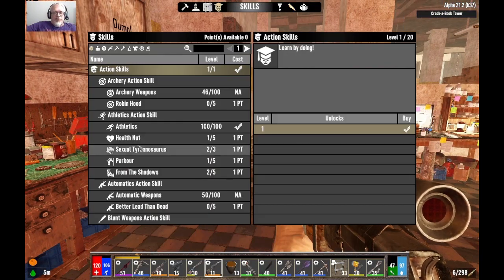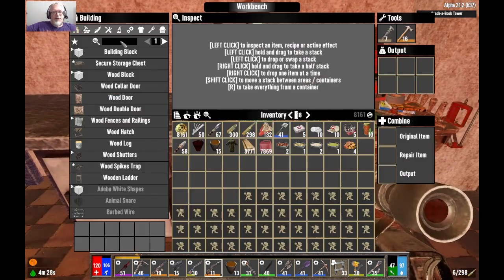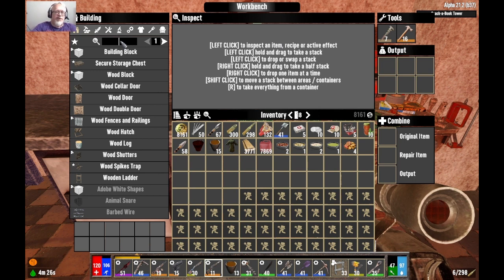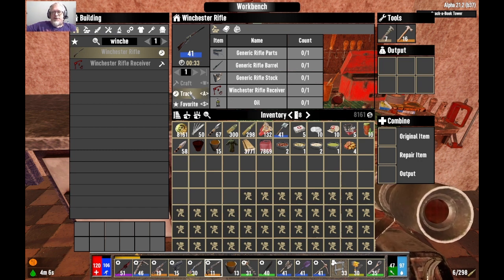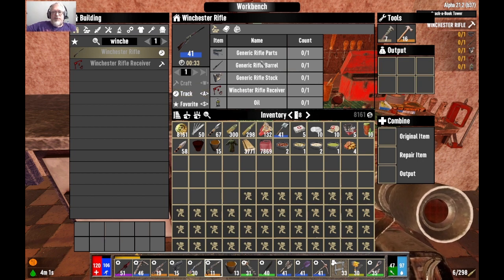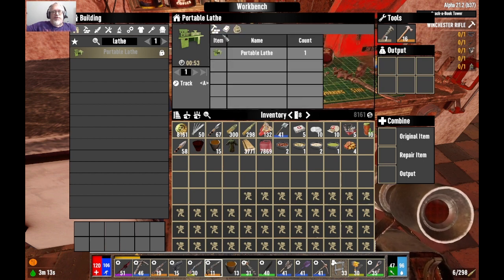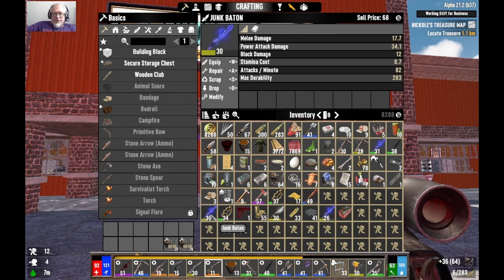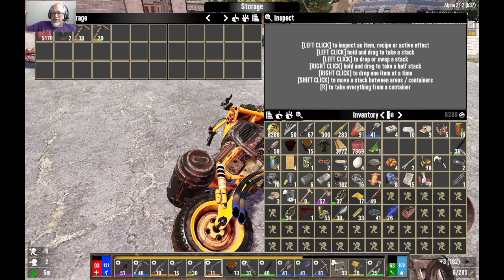7 Days to Die - Darkness Falls (Ep32)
Arrrh... There be treasure in these thar hills!!!